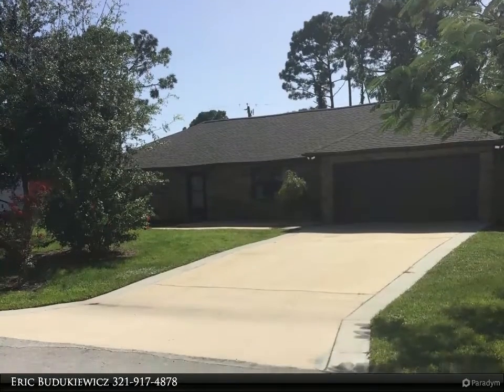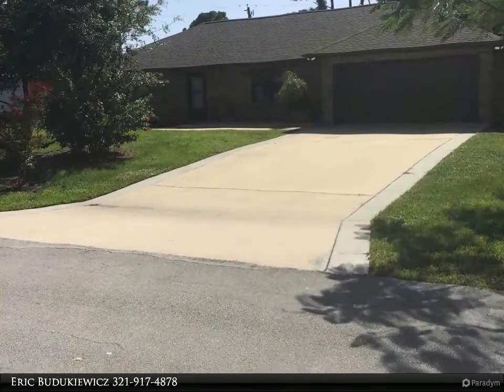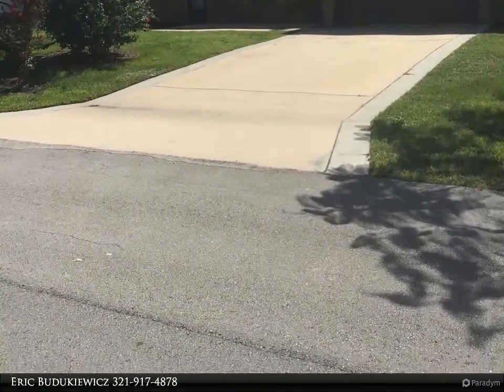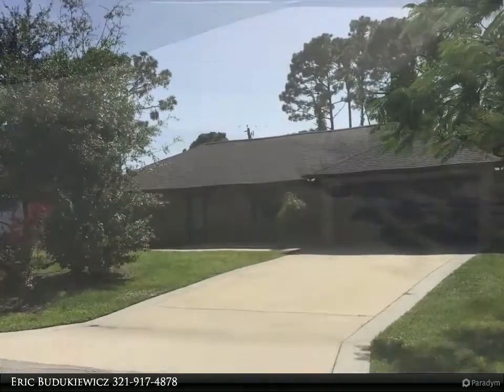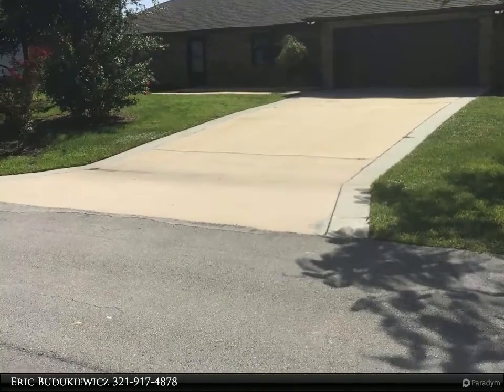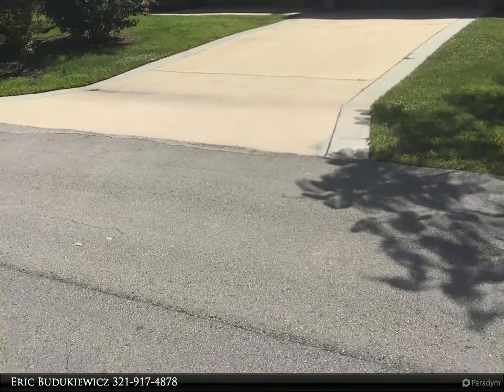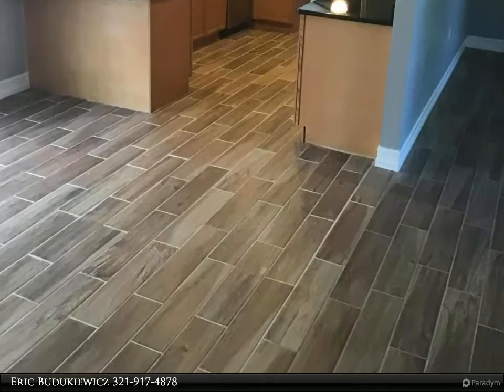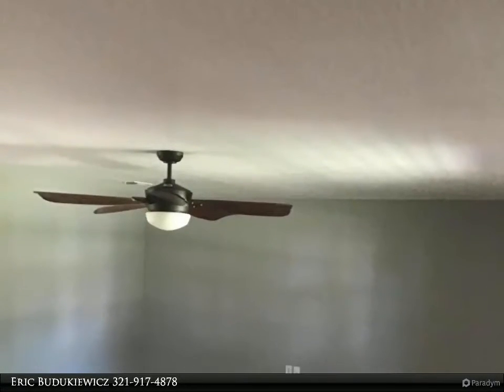Daignault Realty, Inc. - 6410 Cable Avenue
Beautiful brick home in the heart of PSJ. Almost1800 sqft of new plank tile throughout this 3 Bdrm, 2 bath split plan home. Roof 3 yrs, w/ 50 yrs shingles, newer Ac, new dishwasher, s/s appliances, granite counters in kitchen and 2nd bath. Master is large with a walk-in closet, including gun safe. Master bath includes custom duel sink vanity and huge updated shower. All new interior doors and 5.5'' base boards. New interior paint, skip trowel ceilings and double pane windows. Huge 30x12 newly screened porch with floor paint. Newer 12x16 work shop w/ 10' ceilings for storage and toys. Plenty of room for a pool. New garage door opener and floor paint as well. Closets everywhere. Newer Ac unit equals low monthly bills.

2 full bath

Eric Budukiewicz
Daignault Realty, Inc.